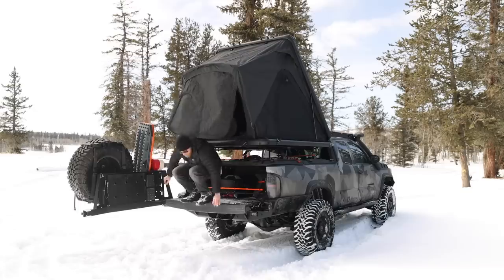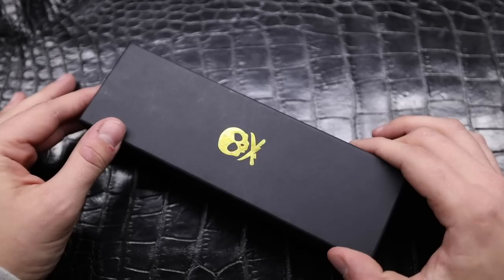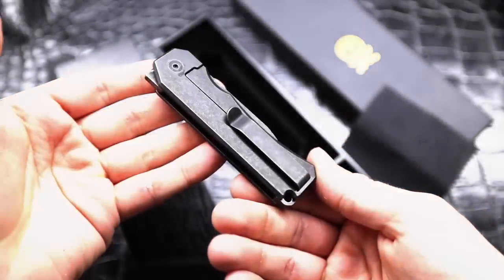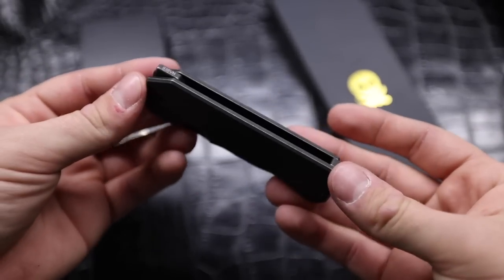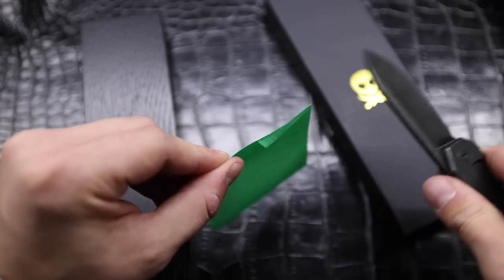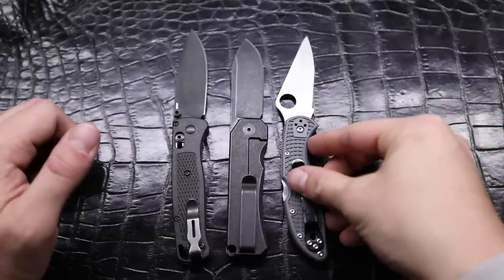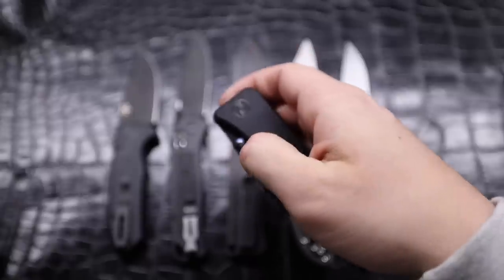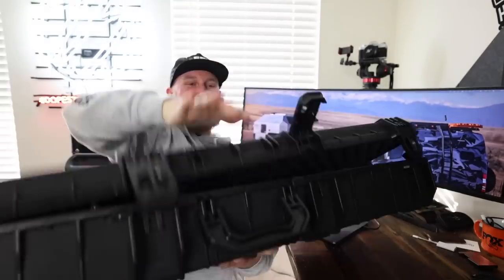PETE'S PIRATE KNIFE! | Peter McKinnon's EDC Flipper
Pete did it again! This EDC flipper pocket knife is a killer first folder to release!